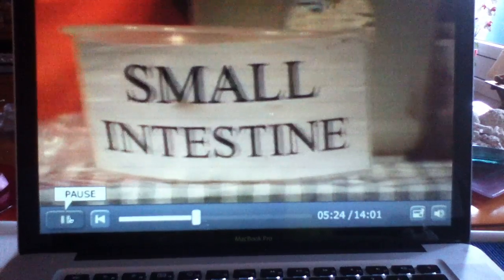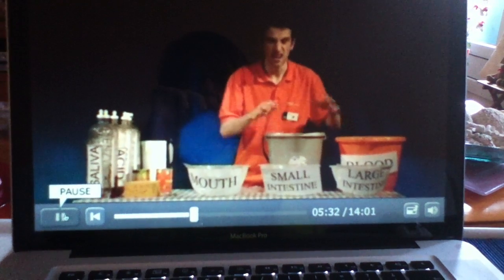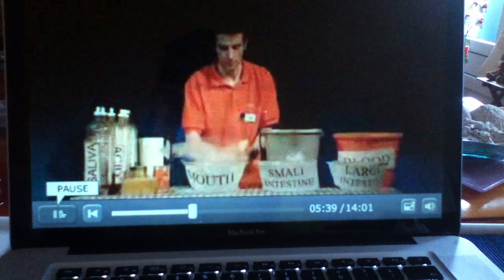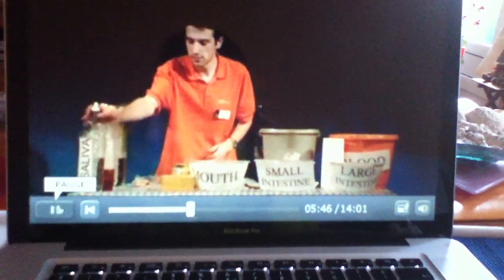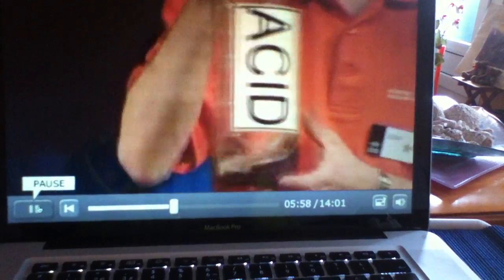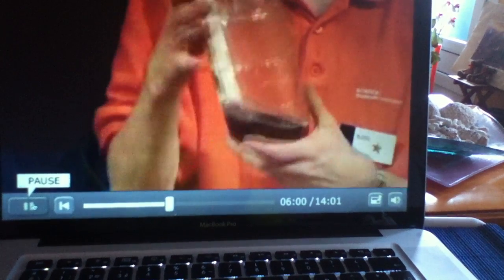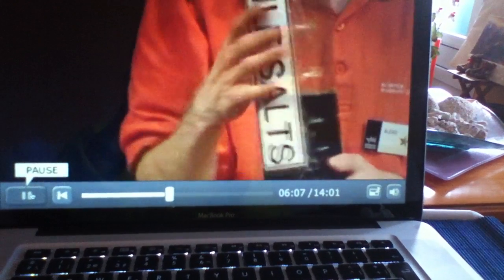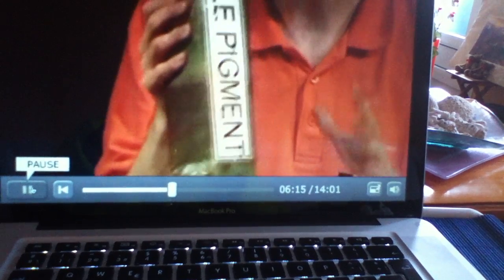Modelo de digestión.MOV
Los alumnos de Biología y geología de 3ºESO tendrán, por grupos, que explicar los procesos físiscos o mecánicos y químicos que ocurren en las diferentes órganos del aparato digestivo. Así mismo se centrarán en relacionar los nutrientes y alimentos estudiados en el tema anterior con las zonas donde son digeridos, si es que lo son.